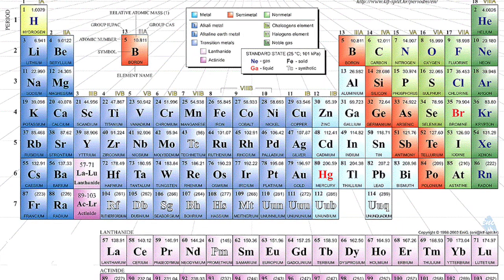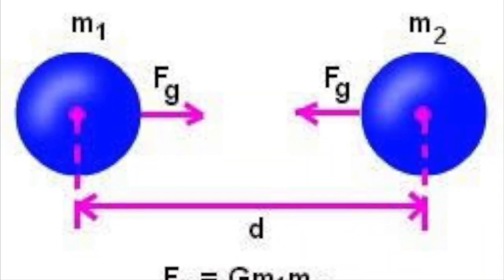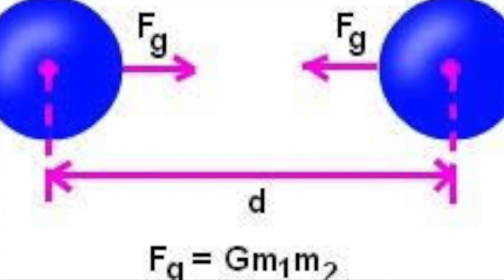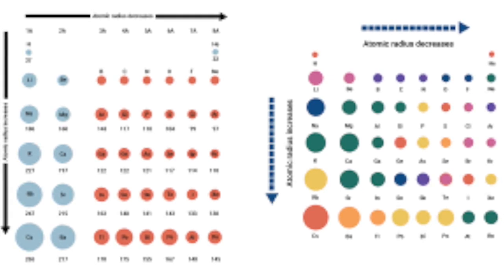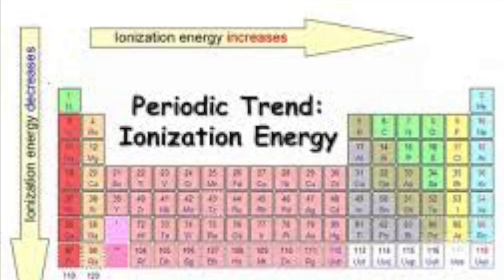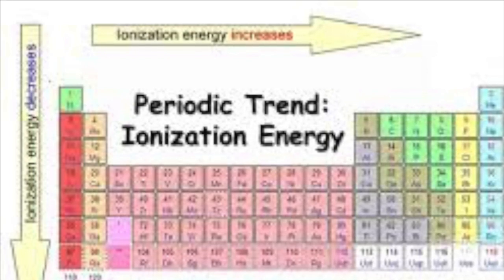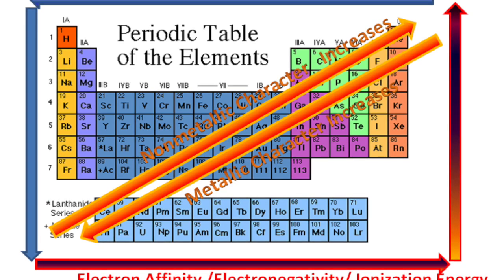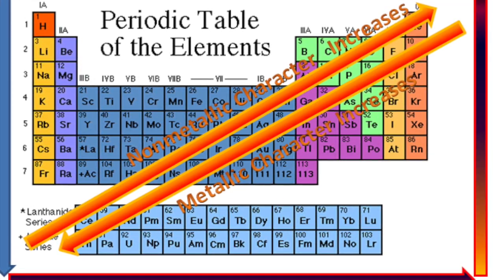Periodic Trends (Kyle T)